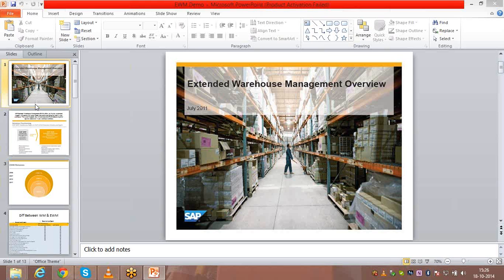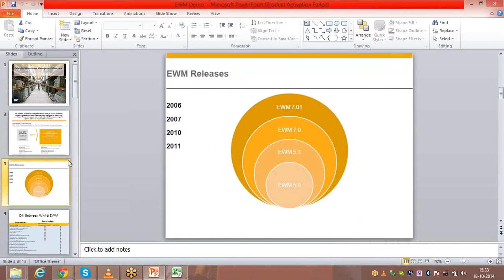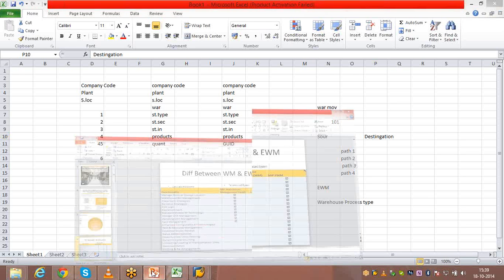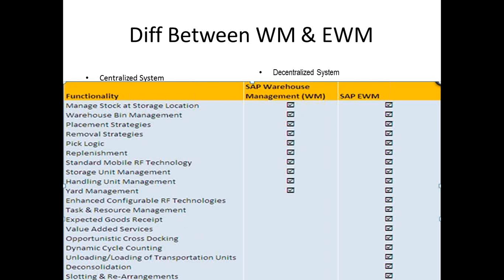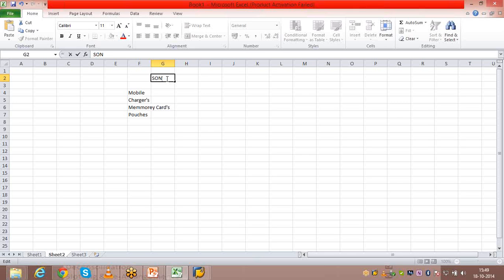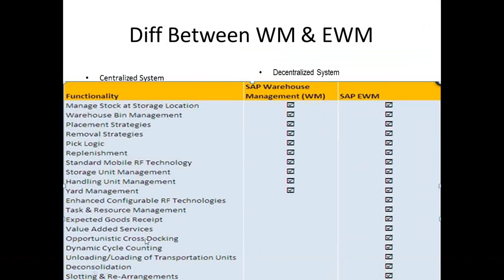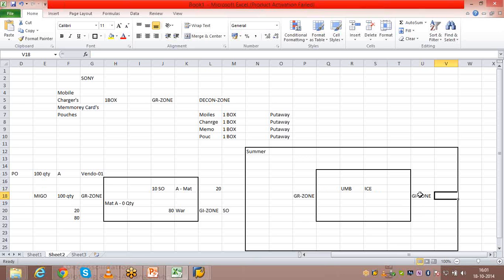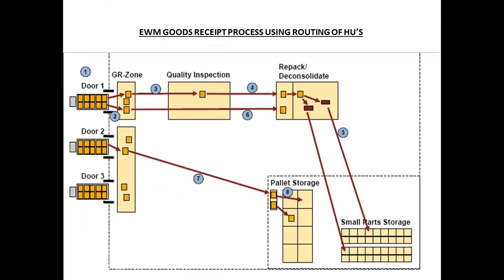2014 10 18 15 29 EWM Overview1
SPS_SAP_EWM1